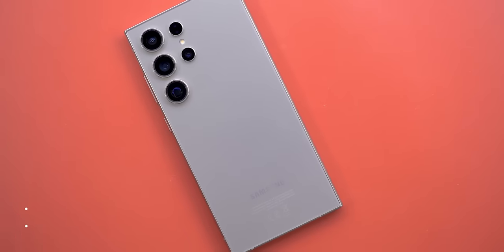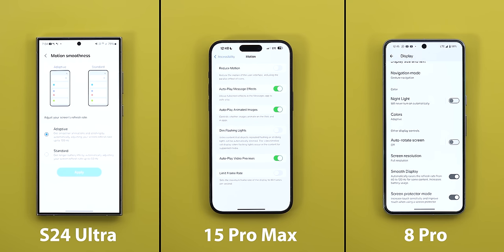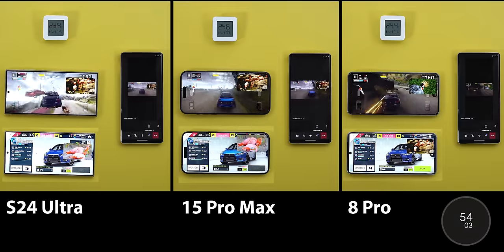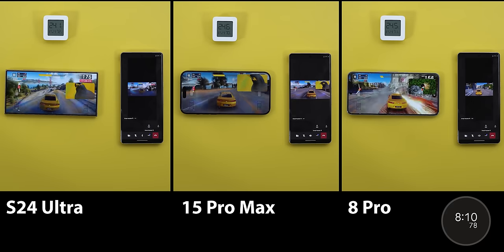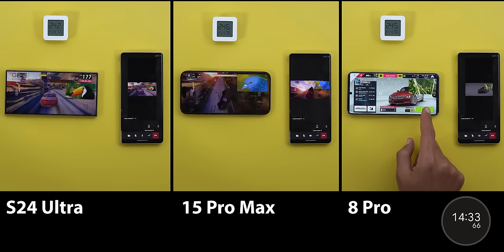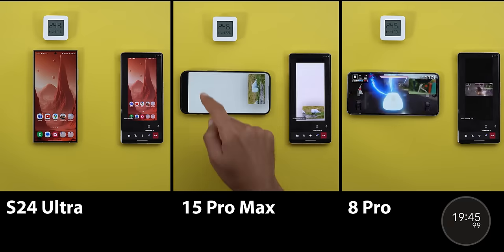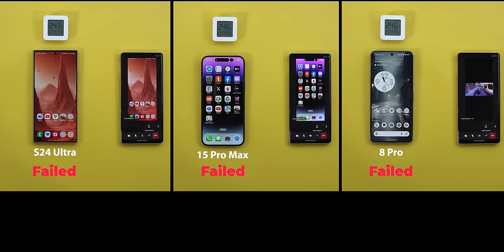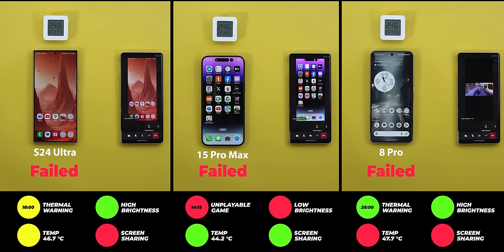S24 Ultra vs iPhone 15 Pro Max vs Pixel 8 Pro - Heavy Workload Test (Speed, Battery & Thermals)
The Samsung S24 Ultra comes with the Snapdragon 8 Gen 3 so, is it better or worse than the S23 Ultra of last year in thermal management and performance.
In this video I will compare the A17 Pro chip in the 15 Pro Max vs the Snapdragon 8Gen3 For Galaxy in the S24 Ultra vs Tensor G3 in the Pixel 8 Pro.

The test includes 4 heavy tasks that each flagship to run simultaneously  for 30 minutes to see which one will survive and takes the win.

**Chapters**
0:00 - Intro
0:28 - Preparation
1:00 - The Test
4:52 - Results & Conclusion